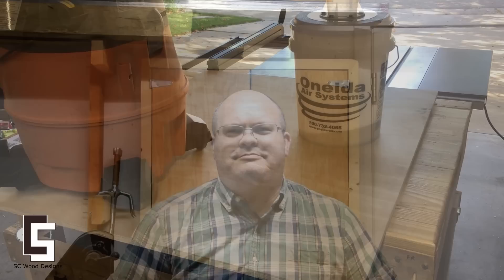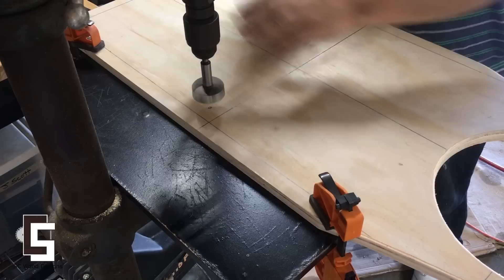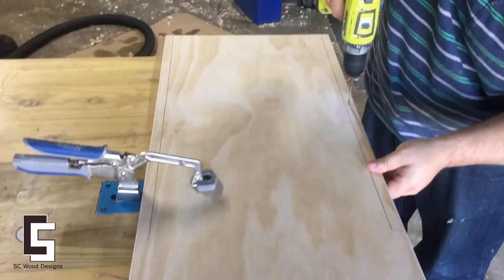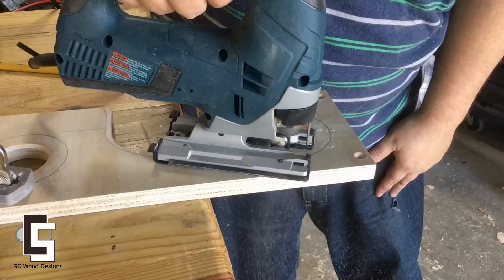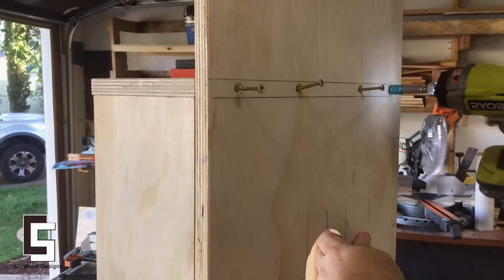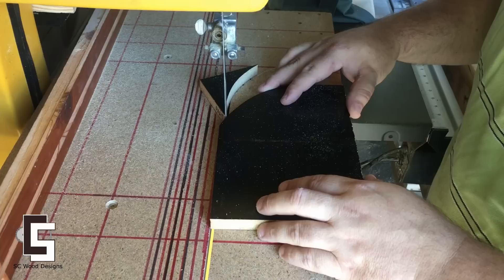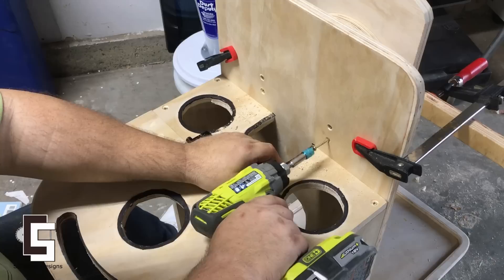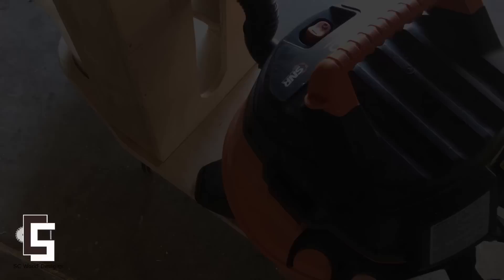Shopnotes Shopvac Cart + Oneida Dust Deputy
I purchased the Dust Deputy by Oneida Systems. It's incredibly effective in doing it's job. I decided to make a cart and I followed the Shopnotes plans in issue#109. I'm very happy with it and highly recommend you build it! I made some slight modifications to the original plans to accommodate my shop vac size and hose accessories.  To skip my commentary go to 4:08 please.

Music Copyright Info

• Track Info:
Title: Bay Breeze
Artist: FortyThr33
Genre: Dance & Electronic
Mood: Bright

• Track Info:
Title: Reflection
Artist: Broken Elegance
Genre: Dance & Electronic
Mood: Calm

• Track Info:
Title: Imaginary
Artist: Broken Elegance & Nomyn
Genre: Dance & Electronic
Mood: Inspirational

• Track Info:

Title: Adventures
Artist: A Himitsu
Genre: Dance & Electronic
Mood: Happy